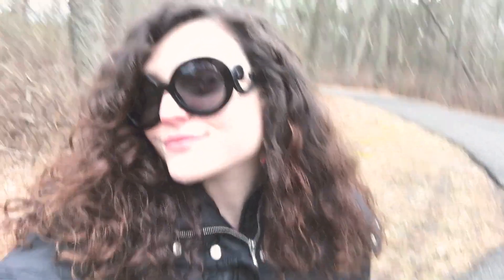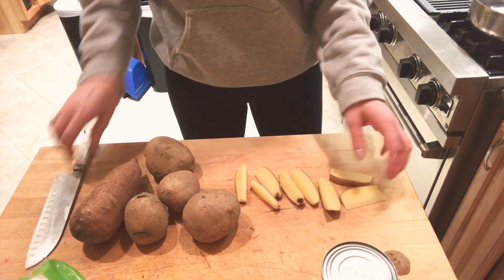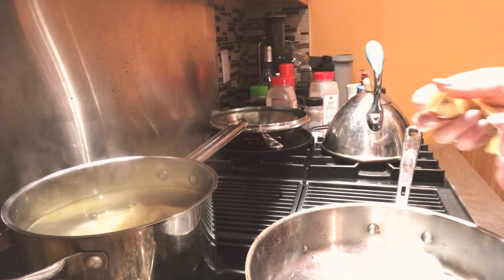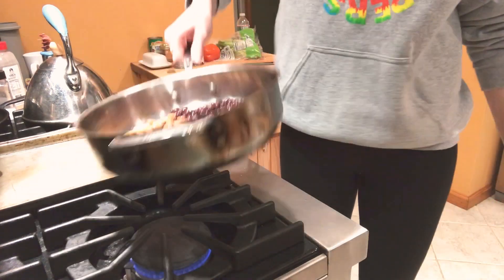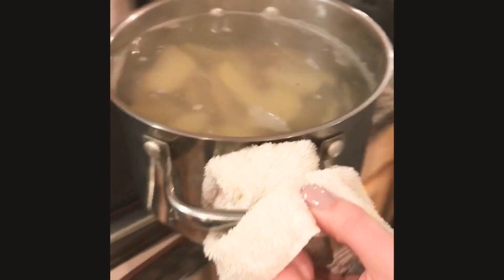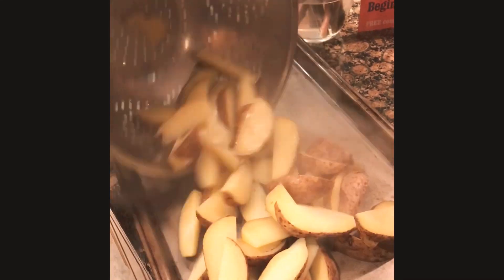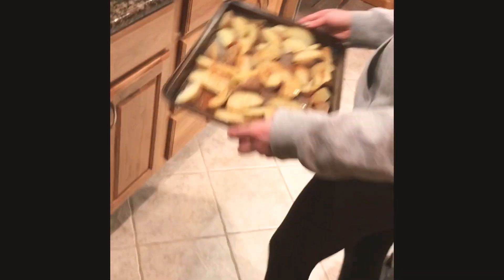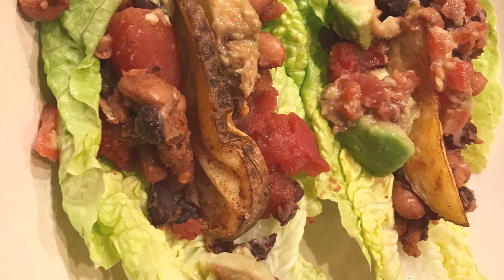QUICK, LAZY & VEGAN Lunch/Dinner Recipe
Hello again you beautiful lights of the world! I am so happy you’ve joined me for my first official video. This is a super quick and easy recipe that you may enjoy for lunch or dinner. If you are constantly on the go and consistently busy or feeling like you have to skip a meal due to time, have no fear, quick, lazy vegan is here! The simpler the better is my motto.

I tend to enjoy this dish eaten as lettuce tacos/cups, and sometimes over greens. It is super satiating and filling.

Ingredients:
• black beans, about 1/2 can
• pinto beans, about 1/2 can
• seasonings; garlic and onion powder, to taste, I’m the worst using exact measures
• stewed tomatoes, whole 8oz can
• yellow potatoes, sliced in wedges, boiled no longer than 2-4 minutes and baked for your crispy desire

I cannot wait to hear what you think about this dish! Peace, love & gratitude